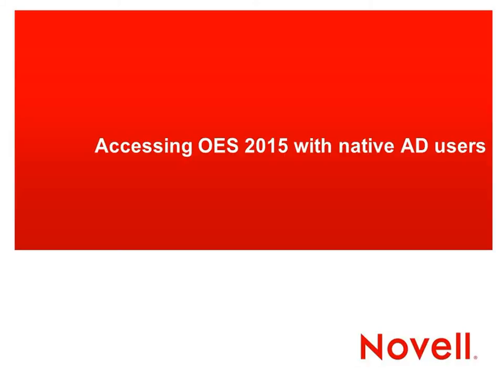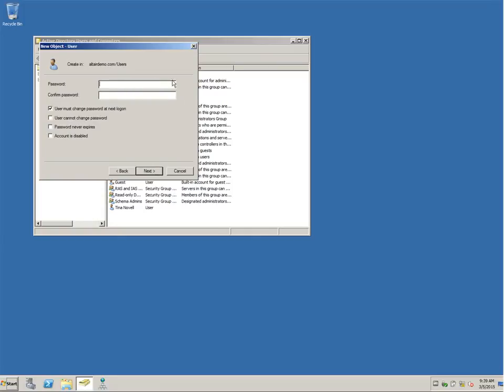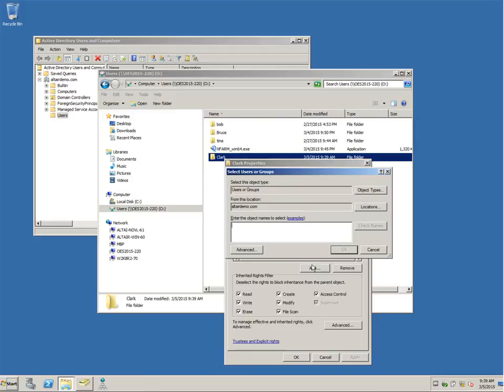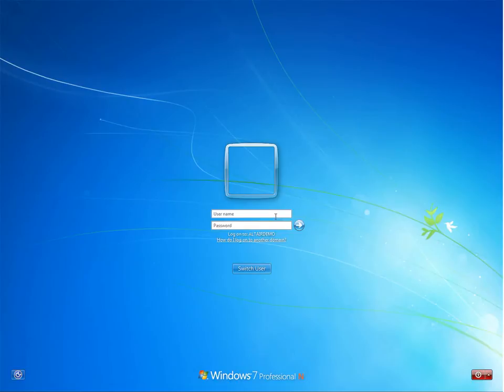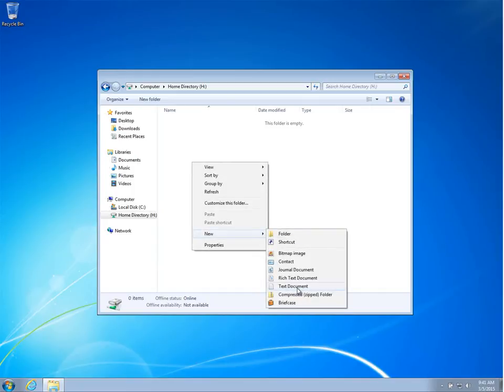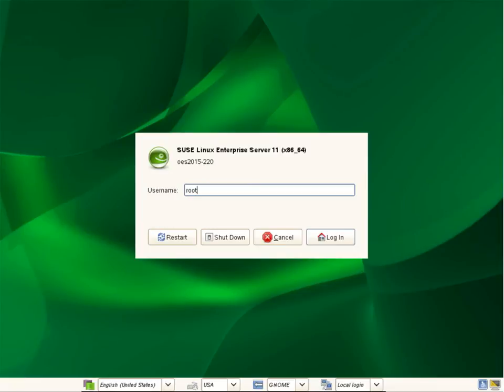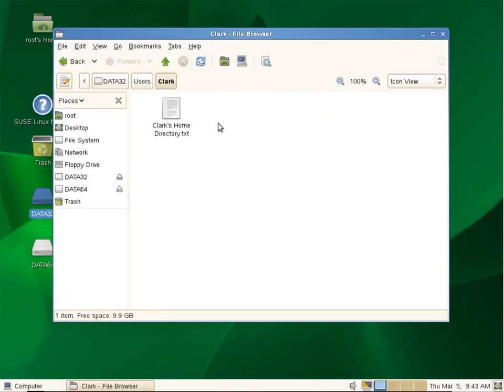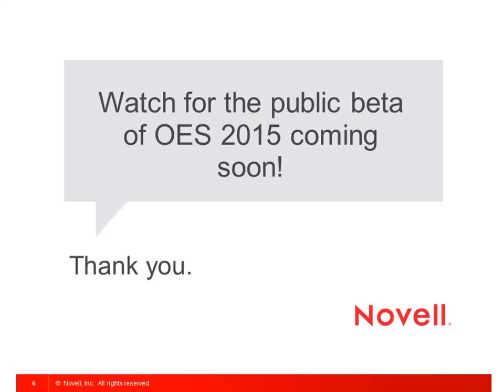Accessing Open Enterprise Server (OES) 2015 with Native AD Users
In our previous demo of Novell Open Enterprise Server (OES) 2015
we showed you how you can migrate user access controls from existing eDirectory users to AD users.  Just to show you that you don't need to initially exist in eDirectory, we did a quick video to show you that users can also exist in AD only. -